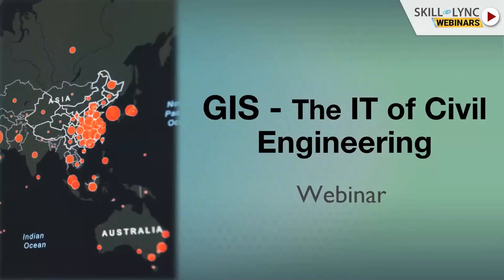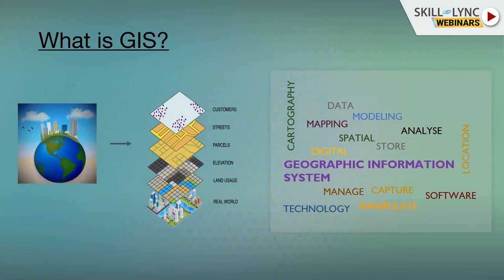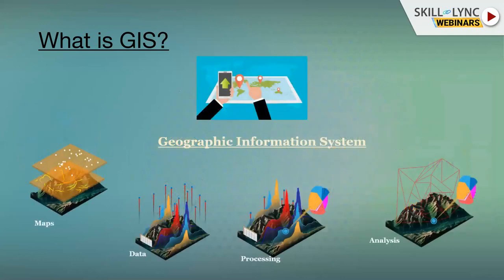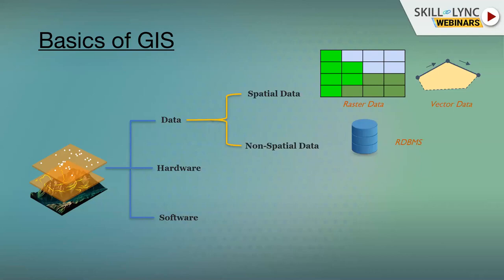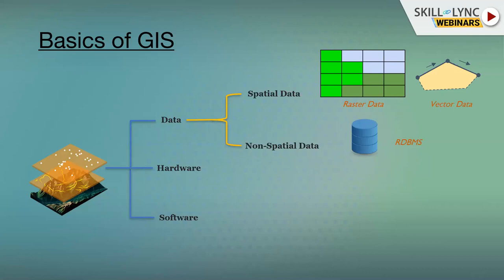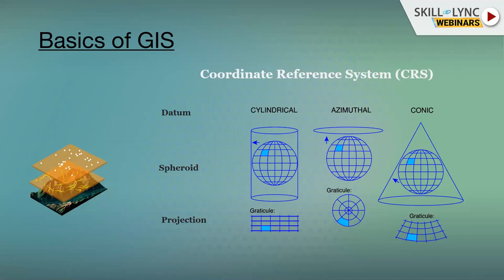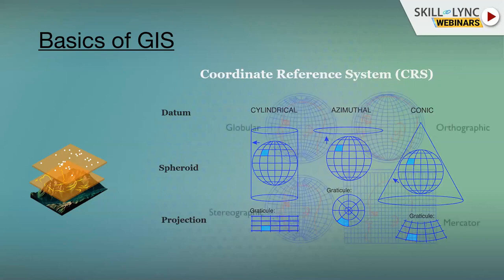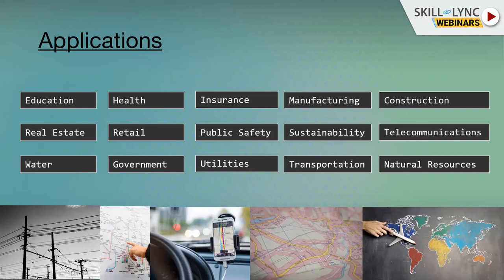GIS - The IT of Civil Engineering (Part - 1) | Civil Engineering Workshop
We will talk about “GIS - The IT of Civil Engineering” in this workshop. Our instructor gives us a brief introduction about GIS, What is GIS?, the basics of GIS, applications of GIS, evolution in the field etc. We also discuss the various career paths and job opportunities.

1. Skill-Lync is an e-learning platform for Engineering students with 1000+ positive reviews on Google.
2. Learn industry-oriented technical skills.
3. Work on 15+ Industry oriented projects. Create a strong profile that will help you get recruited.
4. Have a look at the profile of a student of ours
5. Attend live video conferencing support sessions every week.
6. Interact with industry experts and the Skill-Lync support team 24/7 to get your doubts clarified
7. Get recruited with help from our placement assistance team.

Masters Program in STAAD.Pro for RCC, Industrial buildings and Metro Viaducts